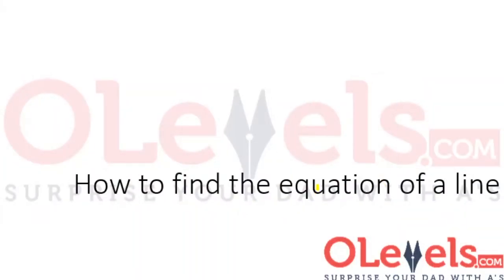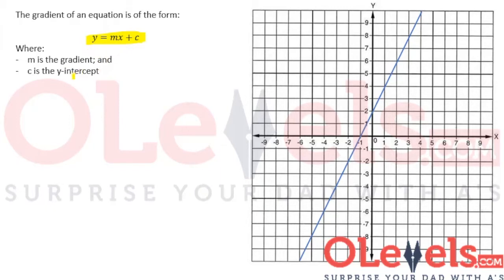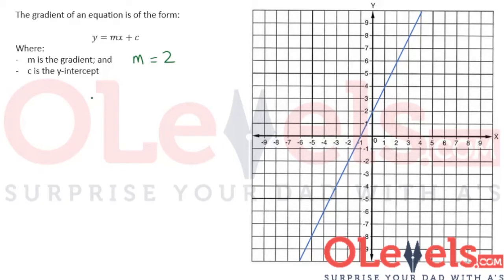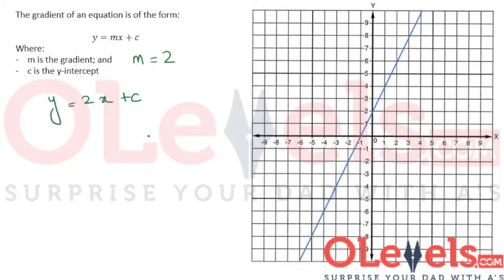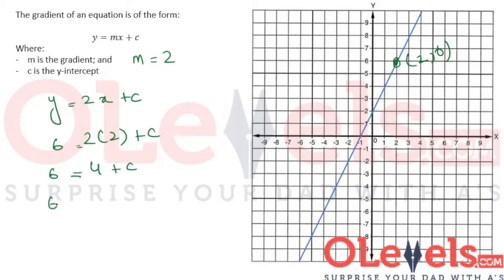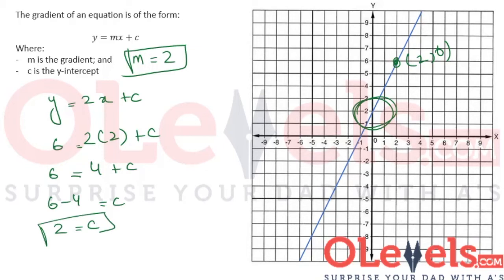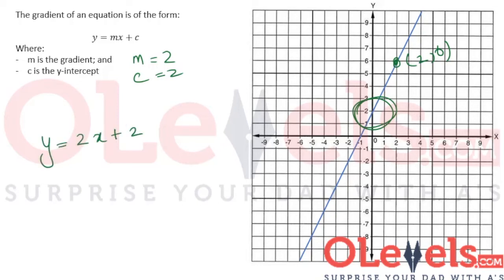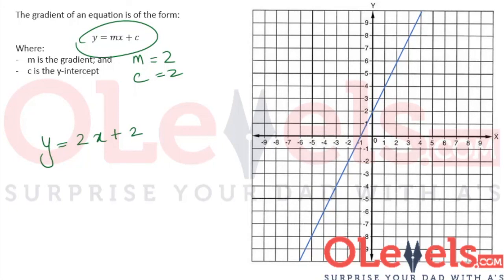Co-ordinate Geometry - How to find the equation of a line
This video is the part of coordinate geometry which covers how to find the equation of a line.